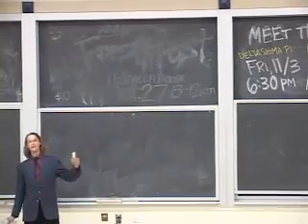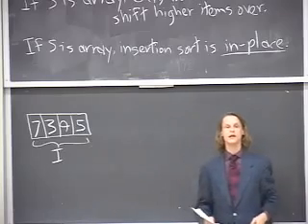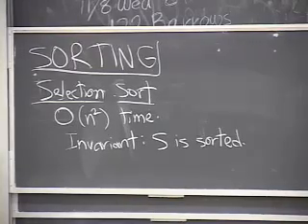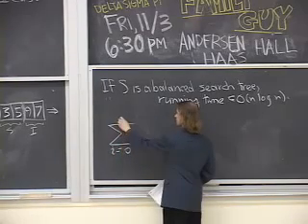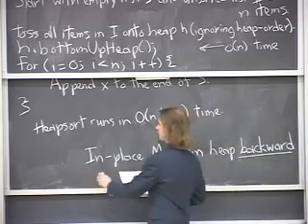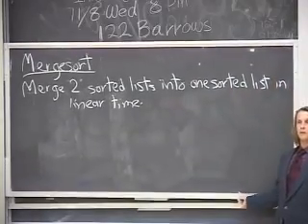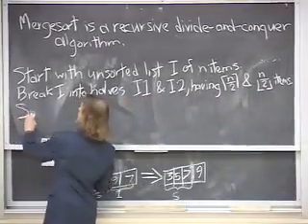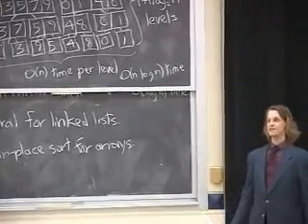Lecture 29: Insertion Sort | Selection Sort | Heap Sort | Merge Sort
This video is a detailed lecture on insertion sort, selection sort, heap sort and merge sort.

Table of contents:
Insertion sort: Start of video to 12:45
Selection sort: 12:45 to 20:00
Heap sort: 20:00 to 31:30
Merge sort: 31:30 to end of video

Quick sort is covered in the next lecture (lecture 30)

Creative Commons (Attribution-Noncommercial-No Derivative Works).

Instructor:
Jonathan Shewchuk